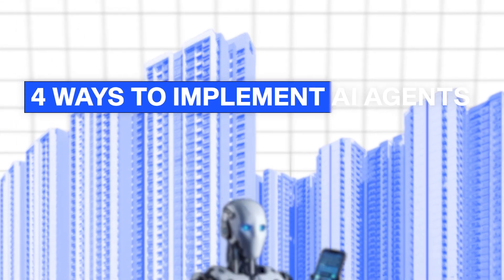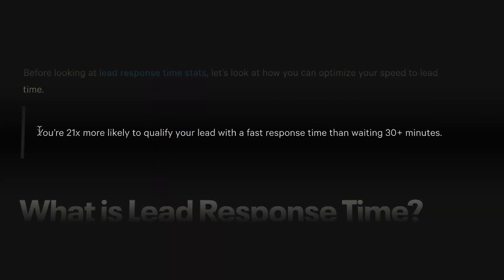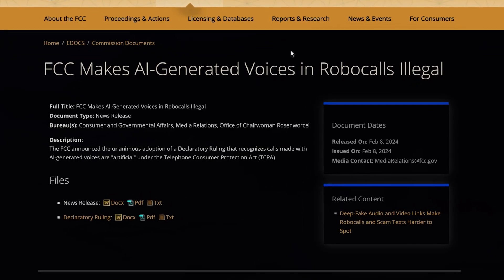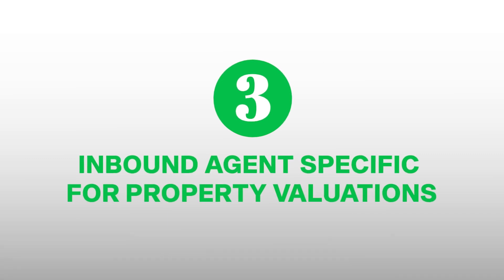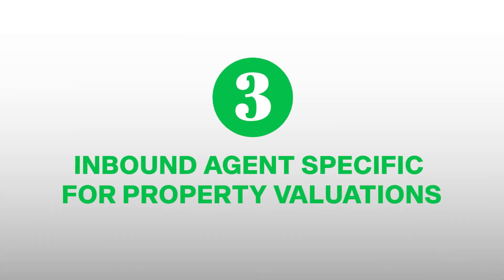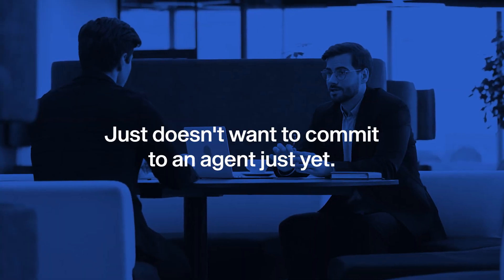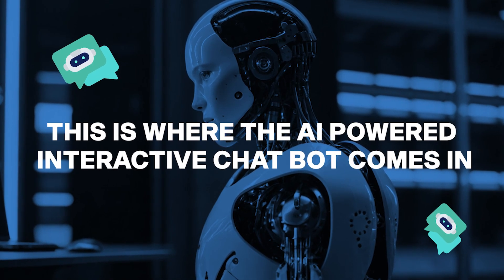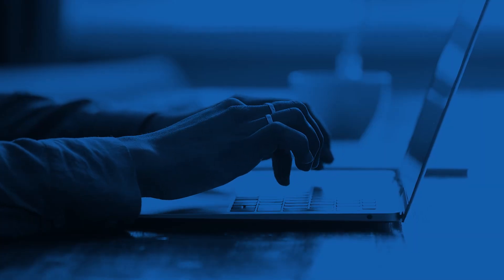4 AI Agents That Will Make Your Real Estate Business EXPLODE in 2025!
The AI shift is happening—AI for Real Estate Agents is a game-changer, helping you close more deals in less time.
🚀 Ready to scale with AI?

Ways to Work With Us
1️⃣ Book a Free AI Strategy Session: Let's discuss how we can custom-build AI agents to help you scale your business.

2️⃣ Download Free Resources: Access the tools and templates shown in this video and across our channel.

Have Questions?
💬 Drop your questions about AI agents in the comments, and we'll answer them in future videos!

About This Video
We Help Small Businesses Achieve Big Results with AI Agents
Ready to scale your business with cutting-edge AI and automation? This channel is all about empowering small businesses with AI-driven solutions you never knew were possible. Whether you’re a local restaurant, a real estate brokerage, or an online startup, you’ll discover how to build powerful AI systems step by step—and integrate them seamlessly with automation platforms like n8n or make.com. Our AI Automation Agency, Digital Peak Strategy, is committed to building world-class AI Agent solutions and AI-powered agentic automations to help SMBs scale to new heights.

From setting up custom AI agents to automating tasks that slow you down, we’ll guide you through hands-on tutorials on building n8n AI Agents with ChatGPT and other advanced tools. You’ll learn to streamline everything from lead generation to customer support, freeing yourself to focus on what matters most: growing your business. We’ll also share proven growth hacks, covering marketing automation, sales process optimization, and the latest AI breakthroughs—all with a practical, easy-to-follow approach.

Join Us and Transform Your Workflow
Together, we’ll explore how AI can simplify your daily operations, multiply your productivity, and open new doors for your business—one agent at a time!

⏰Timecodes⏰
00:00 - Introduction: What These Agents Can Do
00:59 - Outbound Lead Qualification & Appt Booking Voice Agent
03:49 - Outbound Lead List Reactivation Voice Agent
05:55 - Inbound Property Valuation Agent
08:01 - Text-Based Agent For Website
10:43 - Conclusion: Time To Take Action